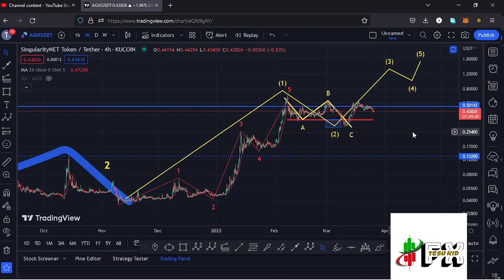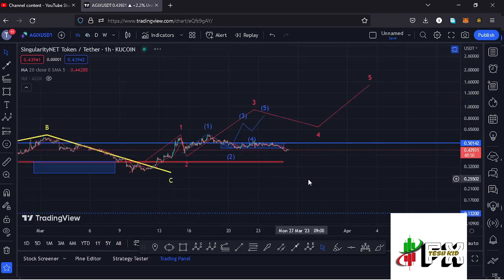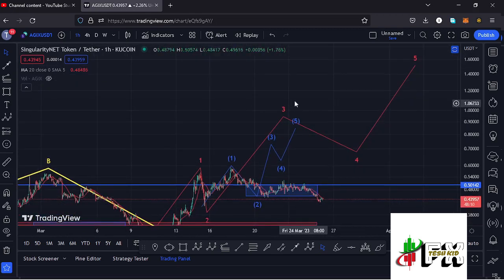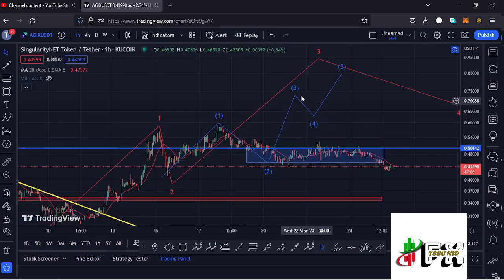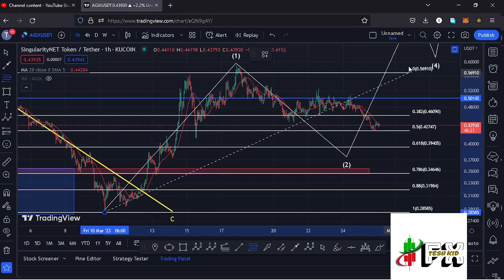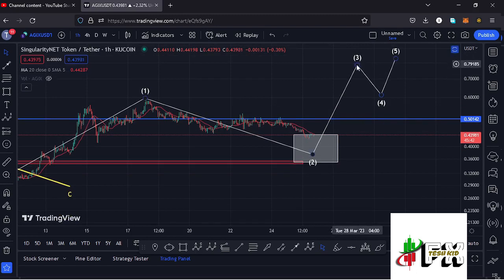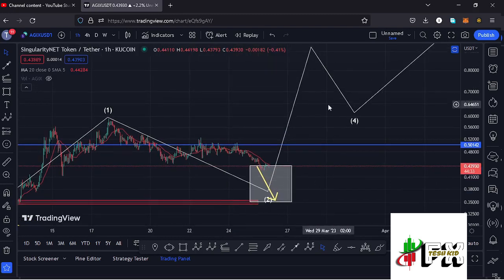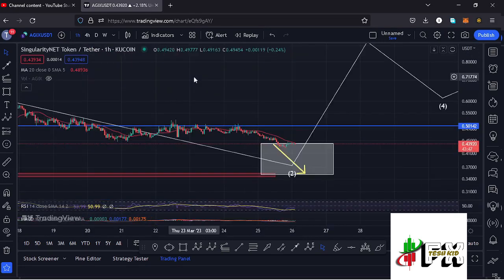AGIX HUGE RALLY INCOMING SOON !! HERE IS WHY [NEXT TARGETS]